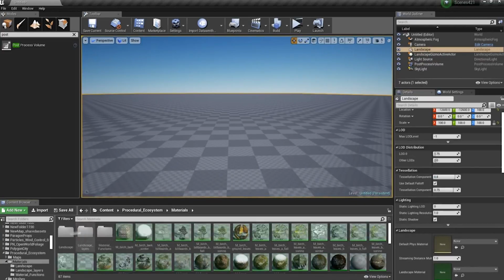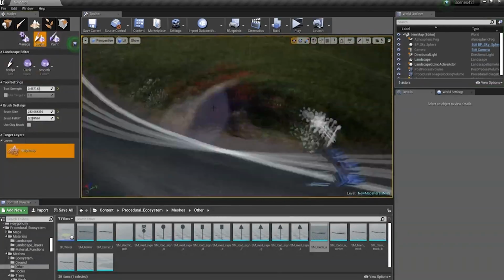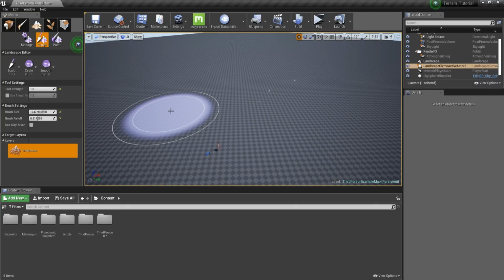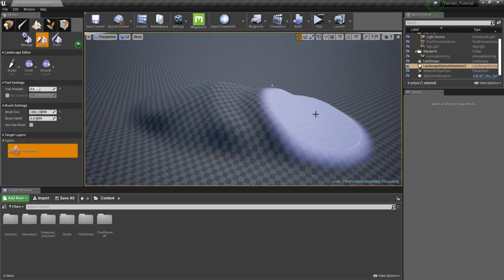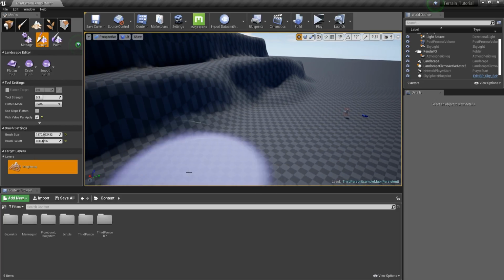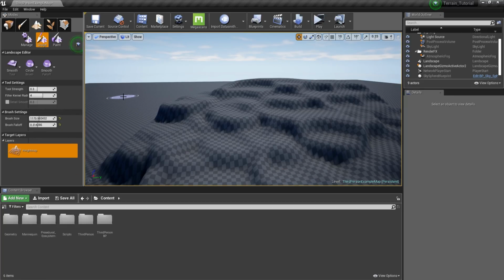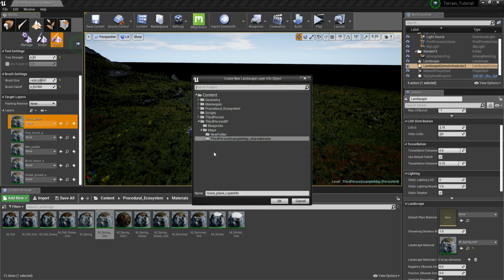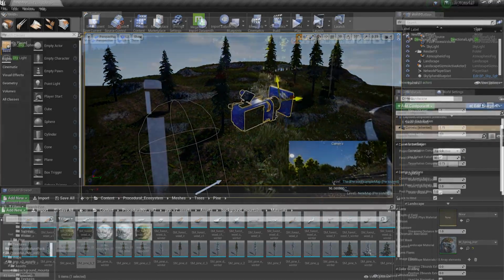How To REALISTICALLY Hand-sculpt Landscapes | UE4 Tutorial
Creating a natural and organic-looking terrain is one of the most essential parts of being an environmental designer and level desiger.
In this video we'll learn how to make good use of the built-in tools that Epic Games provides in UE4 to create realistic landscapes to suit any kind of game and level design.
We'll get through all the ways of creating landscapes, programs to can create height map driven landscapes and some techniques of sculpting the terrain that will make it organic.

If you still haven't got what this video is about, it's an UE4 level design tutorial in which we'll talk everything that you need to know about sculpting a terrain.
In order to create good landscapes in UE4 you'll need to make sure that you use most of the tools provided in the right way. Using something like smooth too much, can totally destroy the entire terrain. There are many ways of sculpting and giving form to a terrain out there and most of them are good, but usually it's hard to pick one and those that are the best require money and time because they are created outside UE4 (Programs like World Machine and World Creator). That doesn't mean that you can't get good results in UE4 too, although not really close to what those can achieve.

● If you're new here and want to learn more about